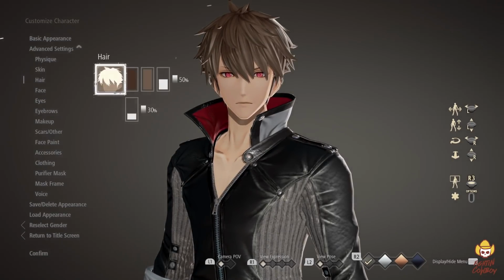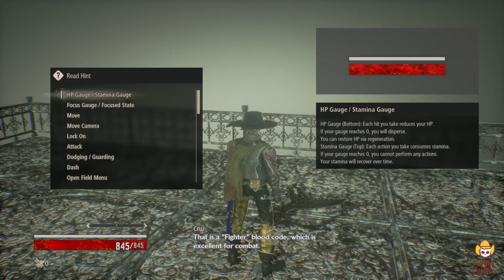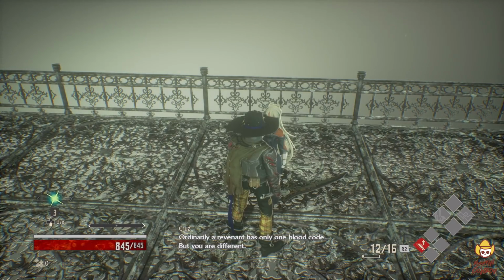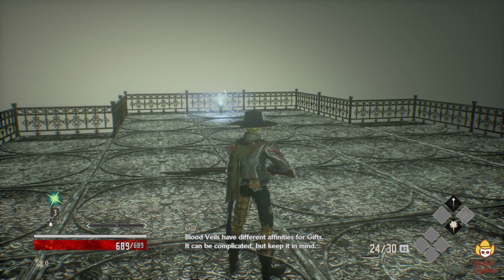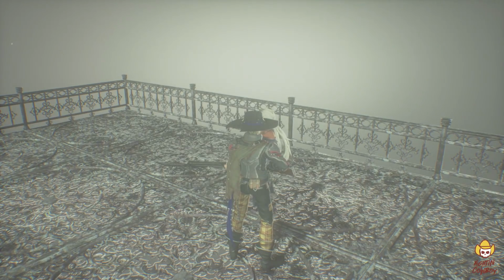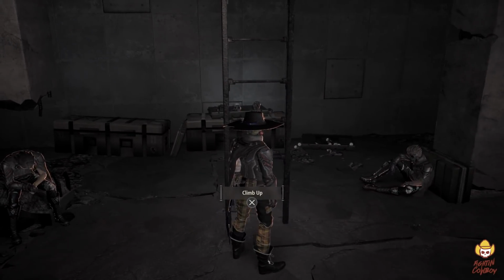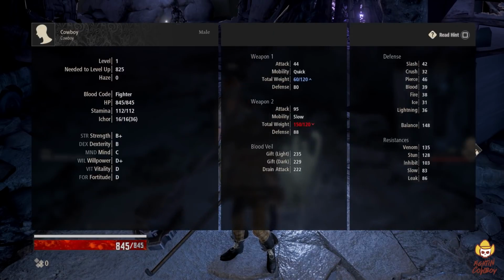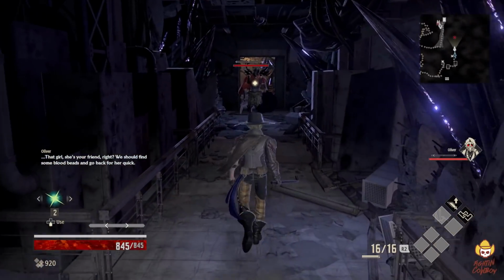Code Vein - Gameplay Preview Part 1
Thanks to Bandai Namco for bringing me out to the event!

Featuring a story driven connected dungeon experience, dive into the world of CODE VEIN. Create your own character and choose your partner as you venture out into a world of destruction, overrun by the Lost. Use your combined strength to coordinate your approach and defend each other from surprise attacks or overpowered enemies using your Blood Veil and various weapons. Change the feel of the game depending on which partner you choose, each with their own combat style and background story.

Experience the power of blood as you use unique Blood Veils to drain your enemies to enhance your abilities. Using "Gifts" powered by enemy blood, players can increase their strength, weaken enemies, and utilize new weapon abilities and overpowered attacks.

Take on the Lost as you explore the malefic world of CODE VEIN. Choose from a myriad of weapons such as bayonets, axes and spears, to accommodate your favorite battle style. Apply strategy in your attacks through partnered coordination and Blood Veil enhancements, ready to bring down the most threatening enemies.